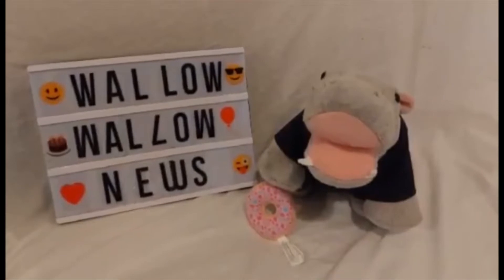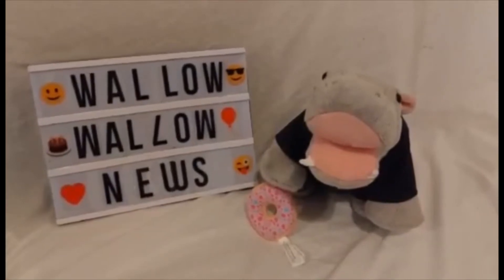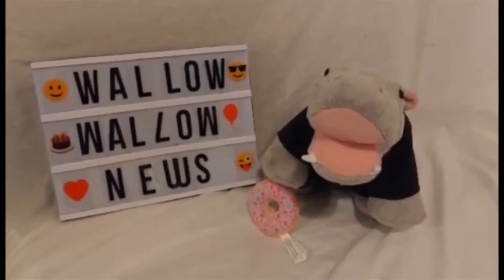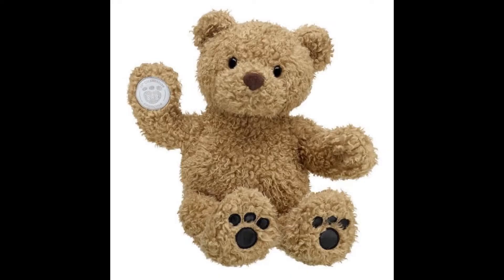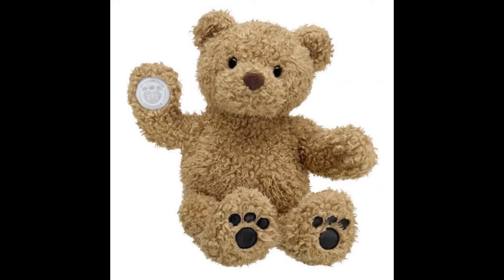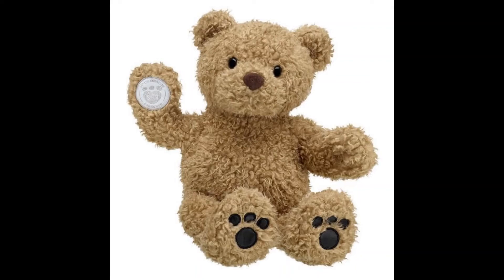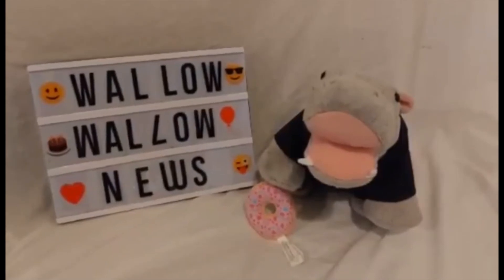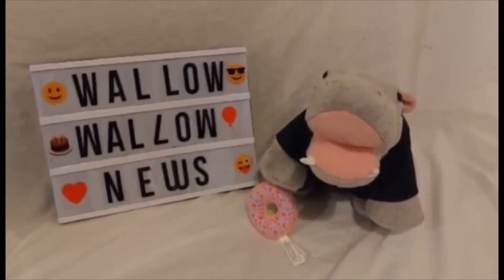Build a Bear News - 25th Anniversary Traditionally Curly teddy has arrived early.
A look at the 25th Anniversary Traditionally Curly teddy that has arrived early.